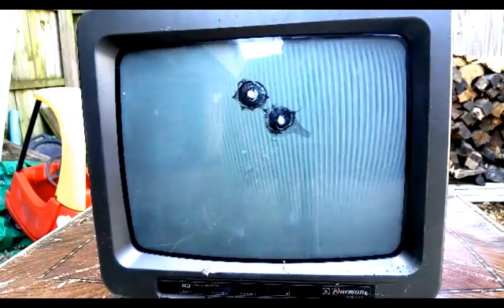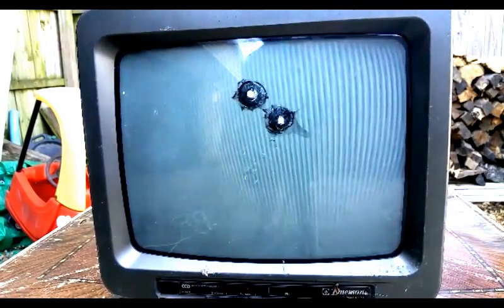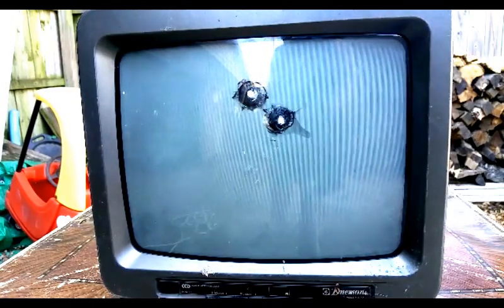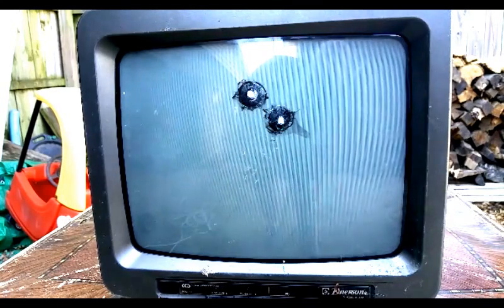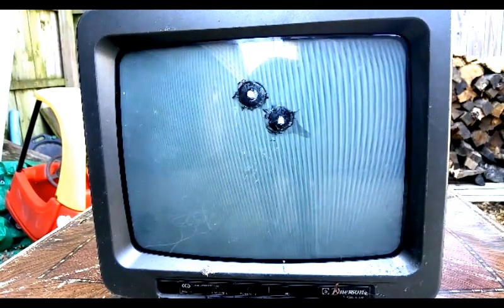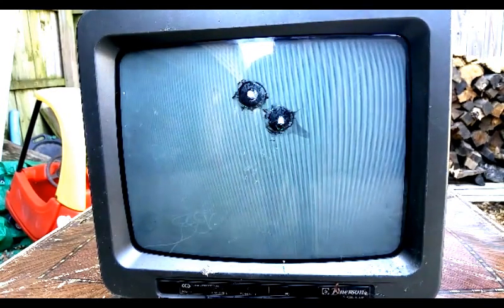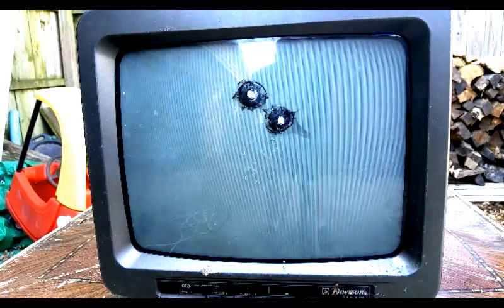Shooting a TV with A BB GUN while turned on!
Here we go again with more TV FUN!